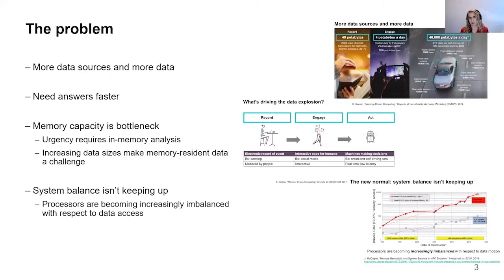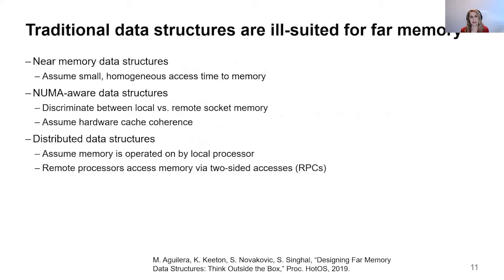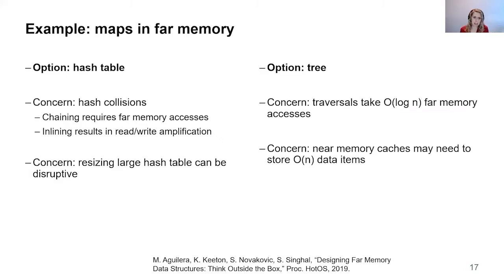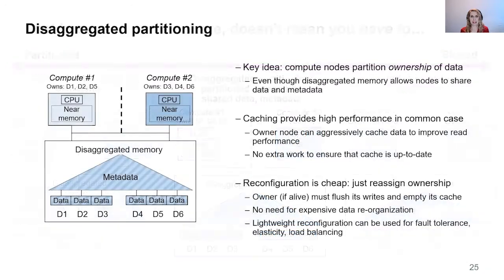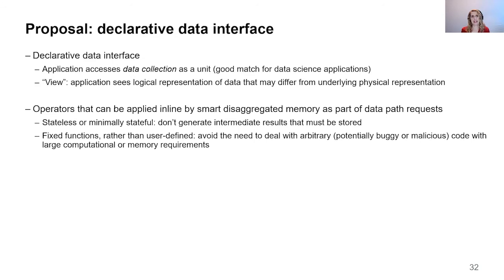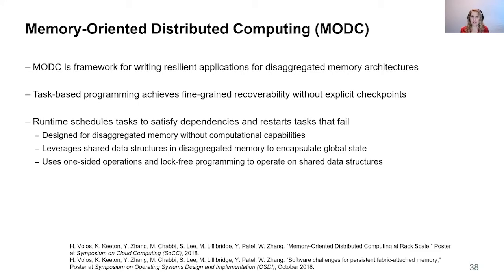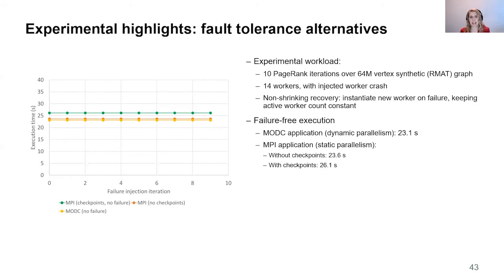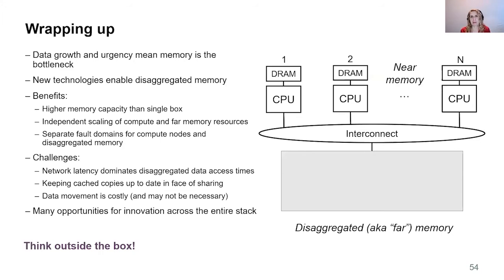Memory Disaggregation: Think Outside the Box, Talk by Kim Keeton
Data growth has turned memory into a major bottleneck. To cope with this bottleneck, memory-hungry applications are increasingly taking advantage of memory "outside the box" -- leveraging advances in memory technologies and networking to increase their effective memory capacity. Disaggregated, or "far", memory is attached to the network and can be accessed by remote processors without mediation from a local processor. Disaggregated memory architectures provide benefits to applications beyond traditional scale out environments, such as independent scaling of compute and memory resources, and an independent failure model that leaves data resident in the disaggregated memory unaffected by compute node failures. Some hurdles remain, however: although network bandwidth is improving, network latency still dominates the latency of disaggregated memory, leading to challenges to achieve good performance.